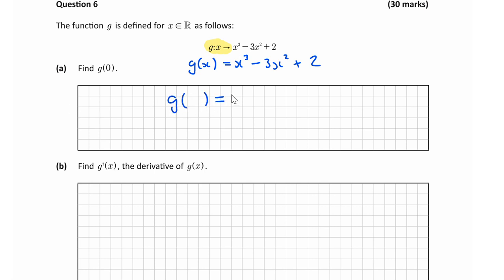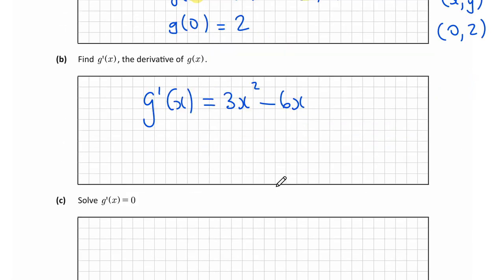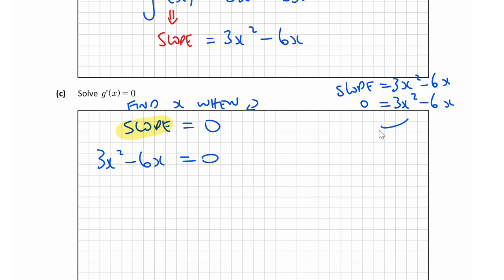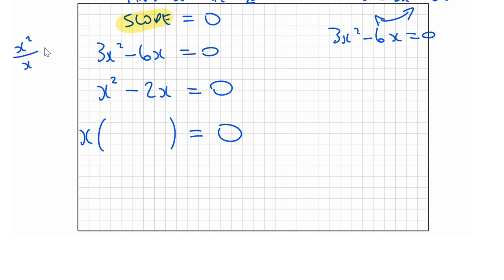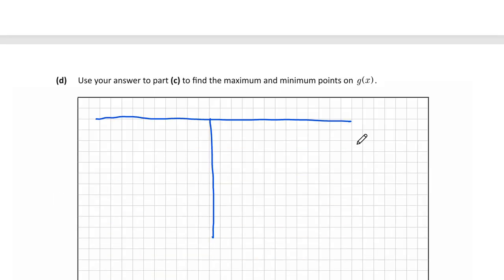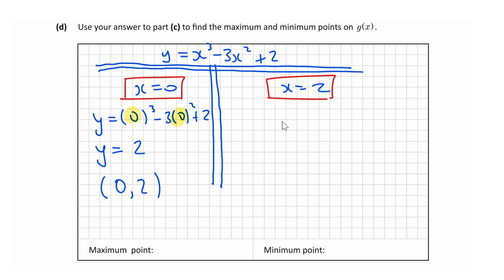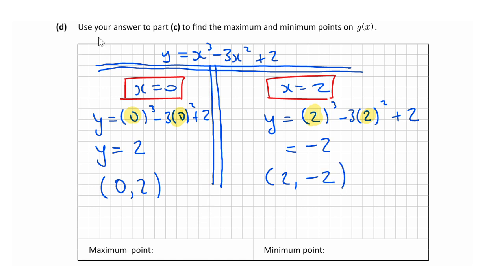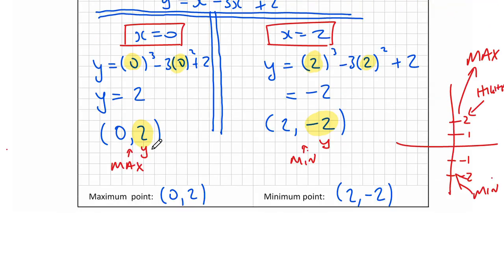2025 Leaving Cert Ordinary Level Maths Mock Paper 1 Question 6 | Full Solution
In this video, we work through the full, step-by-step solution to Question 6 from the 2025 Leaving Certificate Ordinary Level Maths Mock Paper 1.

This 25-mark section A question focuses entirely on Calculus/Differentiation — specifically finding the derivative, setting it to zero, and using that info to find the local maximum and minimum coordinates of a function. These exact algebra and calculus steps show up on mock and official SEC papers every single year, making it an essential topic to master!

What we cover in this video:
- Part (a): Finding g(0) (Evaluating a function by substitution)
- Part (b): Finding g'(x) (Differentiating using standard calculus rules)
- Part (d): Finding the Maximum & Minimum Turning Points (Plugging x-values back into g(x))

💡 Key Leaving Cert Mock Revision Tips:
- When differentiating, constants (like any plain number at the end of the function) disappear and become 0.
- Remember that words like "maximum and minimum points" or "turning points" mean you must find BOTH the x and y coordinates. Always plug your x-values back into the ORIGINAL function g(x) to calculate your final y-values!

Make sure to grab your log tables, a calculator, and follow along to maximize your exam preparation.

If this step-by-step mock solution helped you clear up calculus, please give the video a thumbs up, leave a comment if you have any questions, and subscribe for more Leaving Cert Ordinary Level Maths solutions!